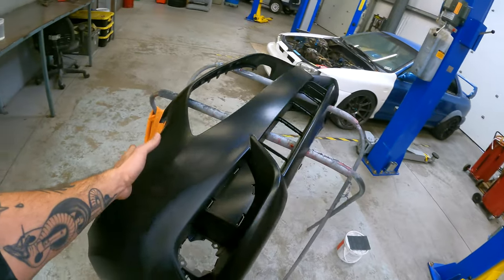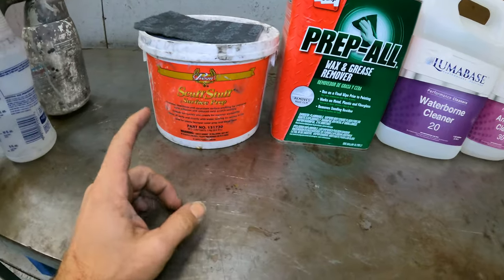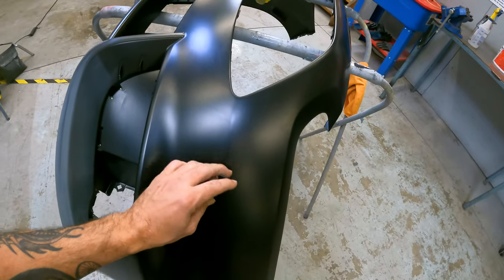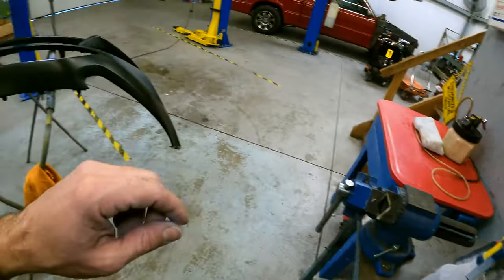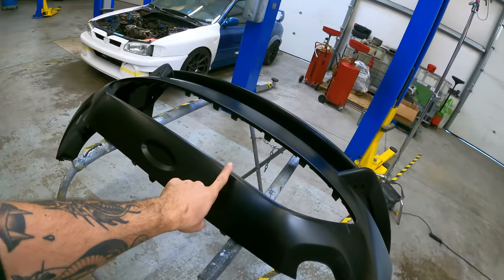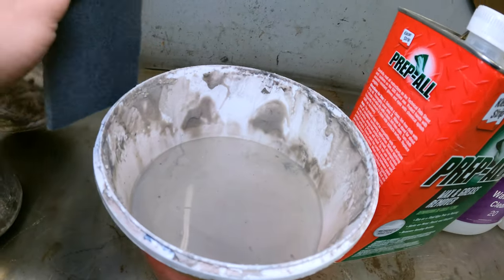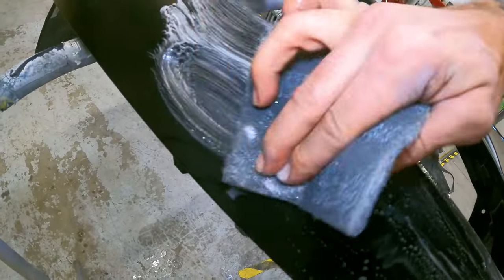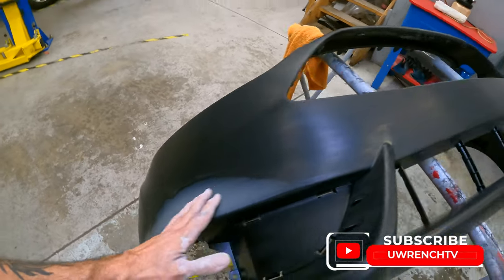How to Properly Prep Plastic Bumper Covers for Paint | Complete Tutorial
So your cars plastic bumper cover is chipped, cracked, scratched and damaged beyond repair and in need of a replacement. Proper preparation of the plastic is essential for the sealer and paint to adhere to the bumper surface. Fred walks you through a very thorough guide on how to clean, clean, clean...clean, clean, clean, clean - your new bumper cover for paint.